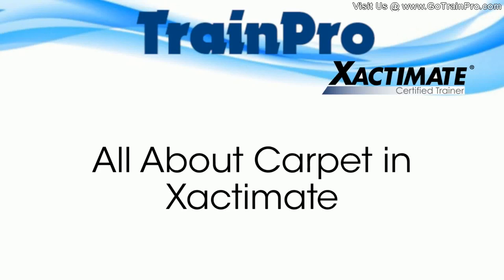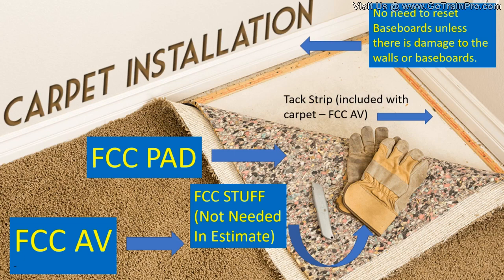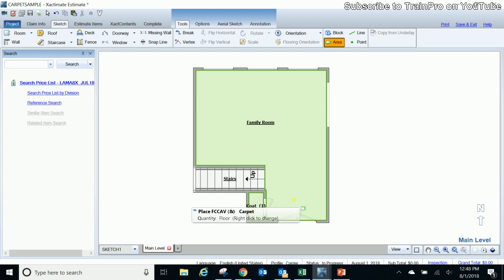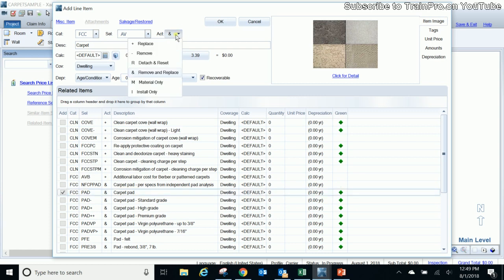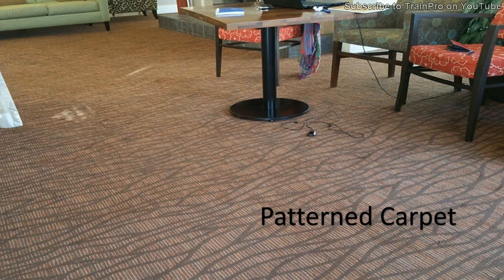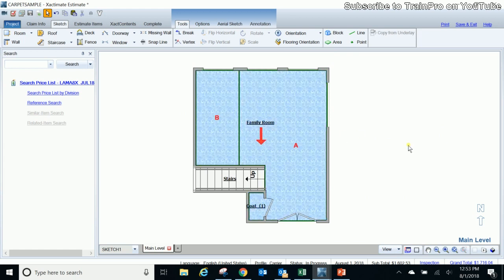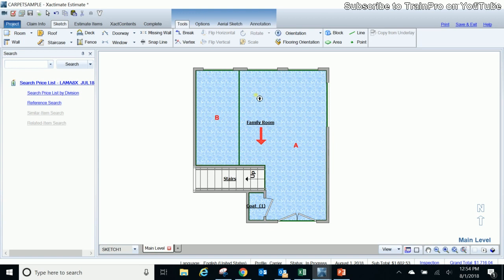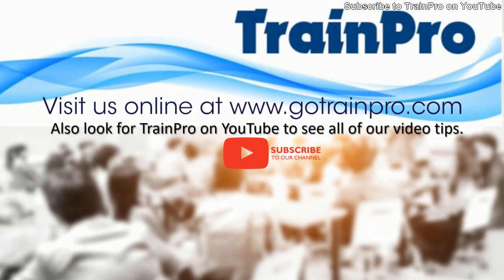Carpet in Xactimate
This video training will explain carpeting and how to properly add to the estimate, ,and also how to adjust the direction of the roll for patterned carpets.